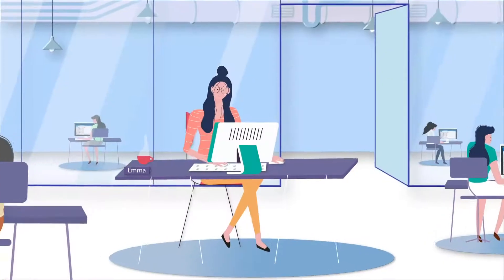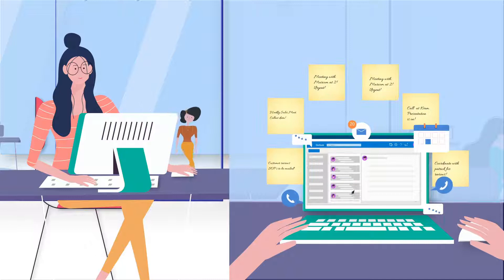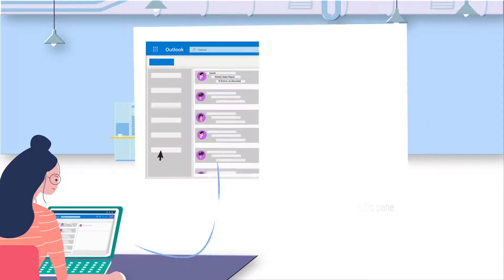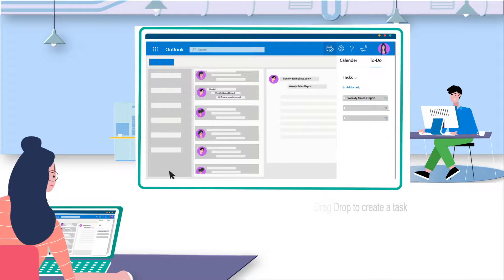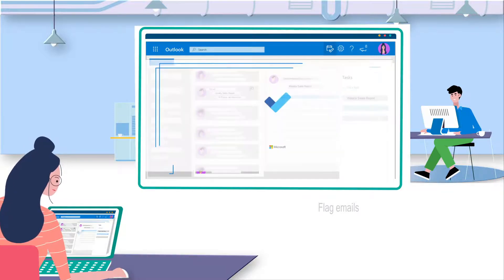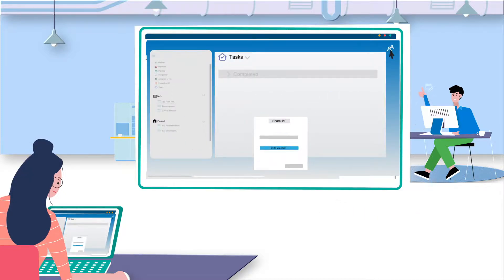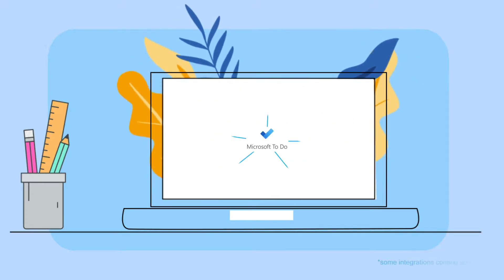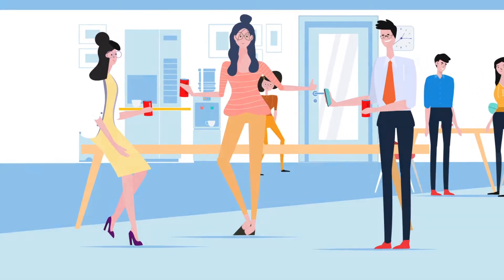Microsoft 's To Do App - Explainer Video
Microsoft's To-Do App explainer video. 2D animation, illustrations, explainer video. Product video explaining how to use Microsoft To Do app.